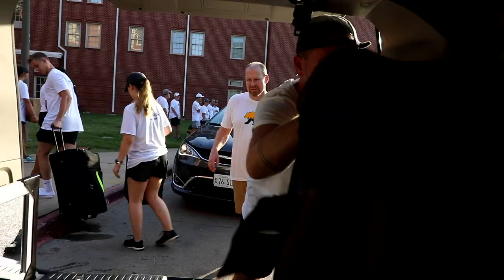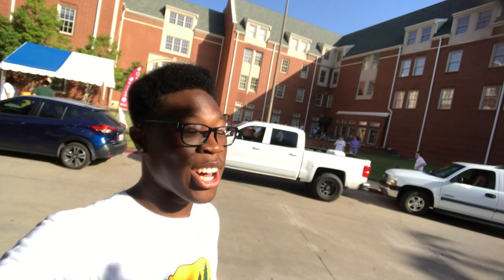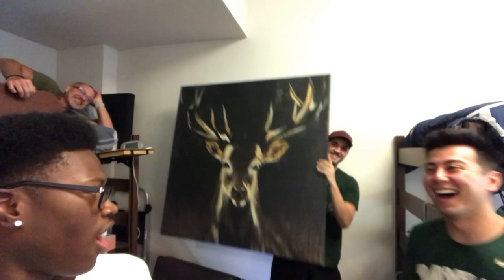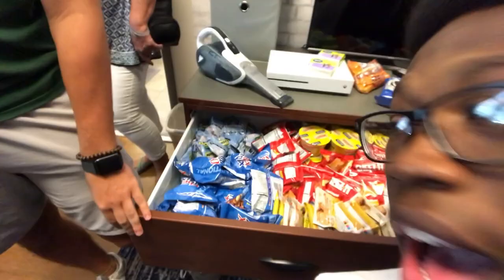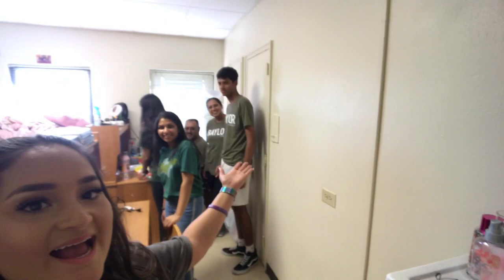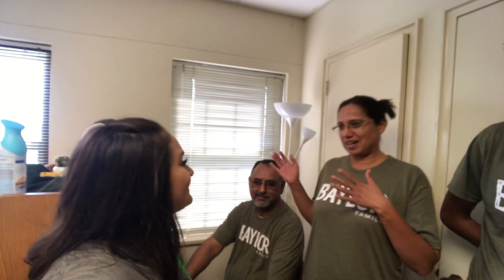Life at Baylor during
What's it like to Move2BU?

Two Baylor University upperclassmen talk to freshmen and their families about getting settled into Earle, Penland and Collins halls: